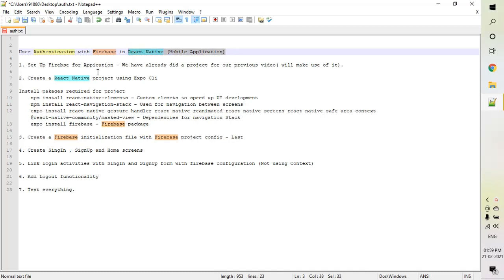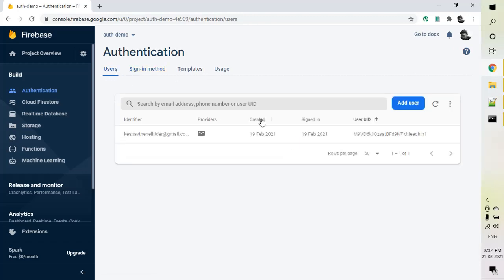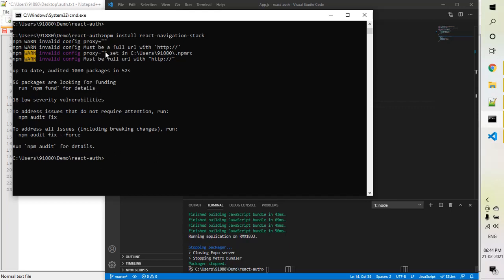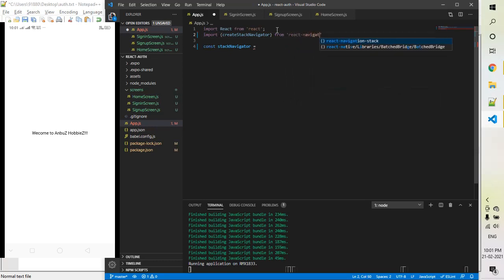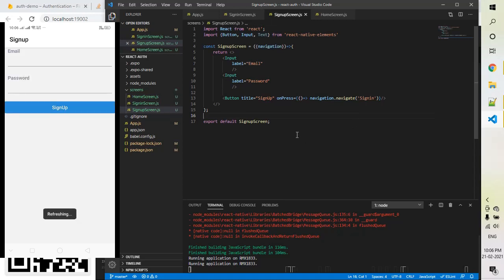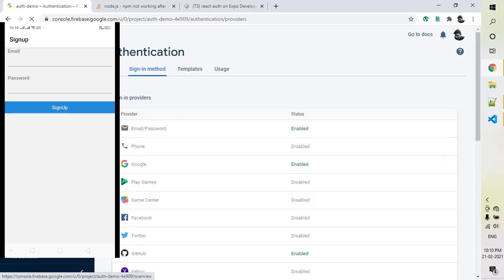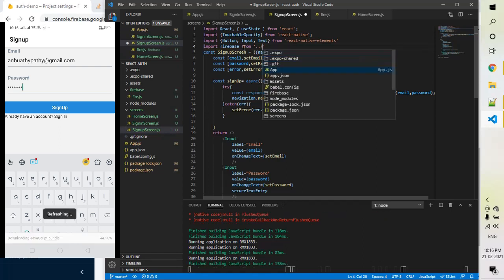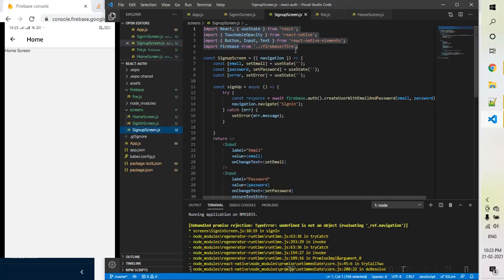react native user authentication with firebase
An simple example to explain Firebase User authentication.

Video explains the dependencies to install and how to make use of firebase in very simple way for better understanding.